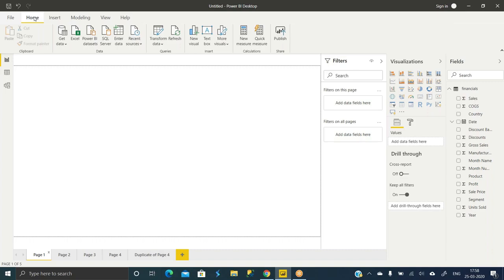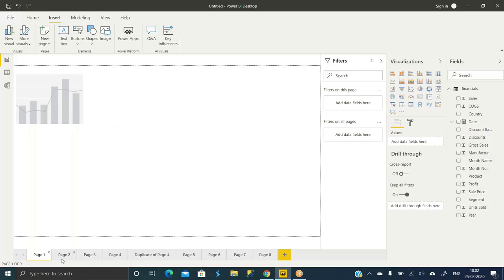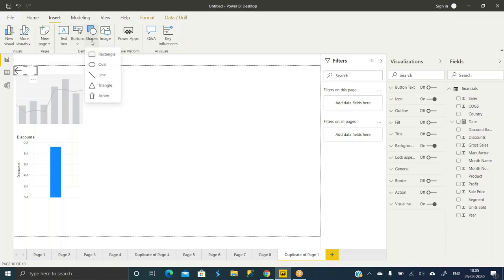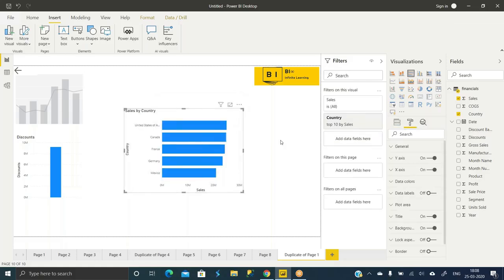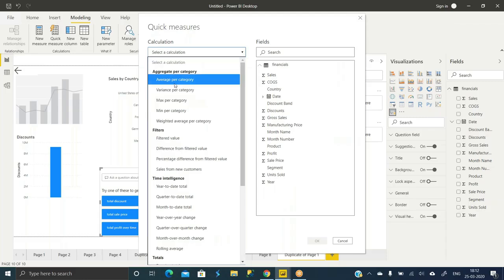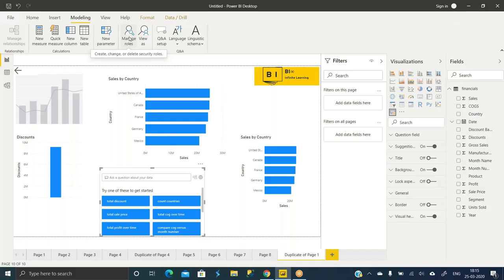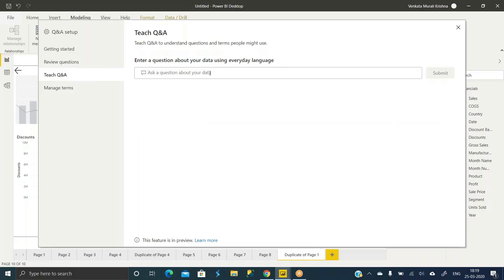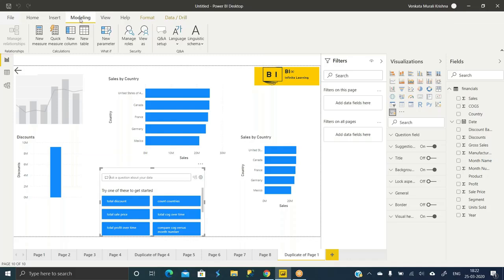PBI Desktop Session 5 `Power BI Options 2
Power BI Options 2